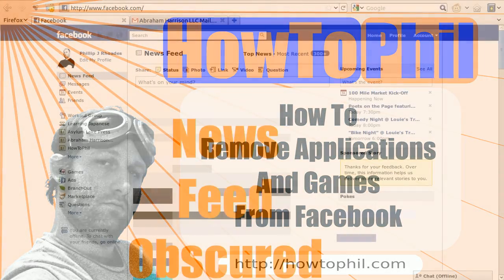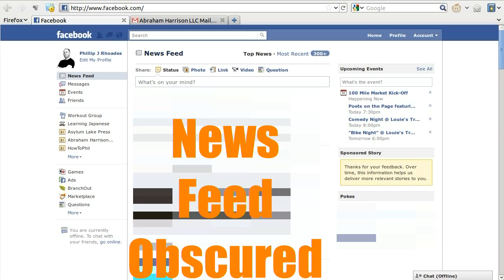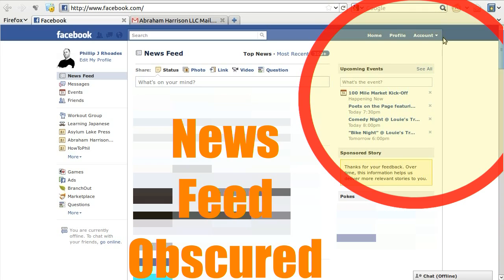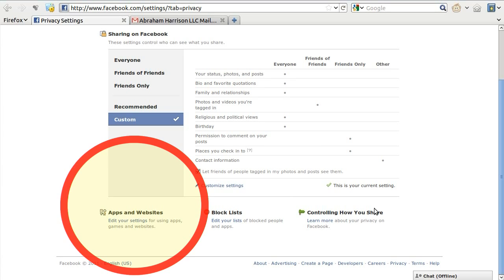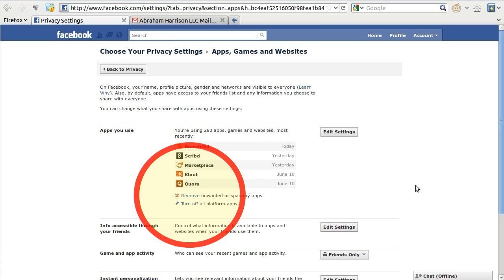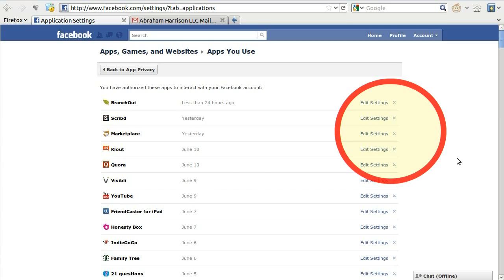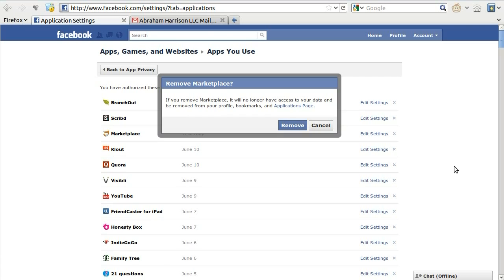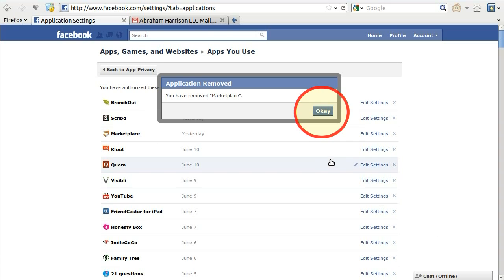How To Remove Facebook Applications And Games From Your Facebook Profile - HowToPhil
Script excerpt: "Hello, this is HowToPhil and today I'm going to show you how to remove applications and games from your Facebook profile. If you're like me you may have granted access to several applications and games on Facebook, but have found over time that all of the messages, wall posts, and so forth from these applications and games become irritating, especially for those applications you no longer use and games you no longer play.

To begin the process you'll have to be logged into Facebook.

Once logged in you'll want to click on the drop down menu labeled "Account" in the upper right hand corner of the page and then, within that menu click on the "Privacy Settings" link. This will take you to the main Privacy Settings page on Facebook. . ."